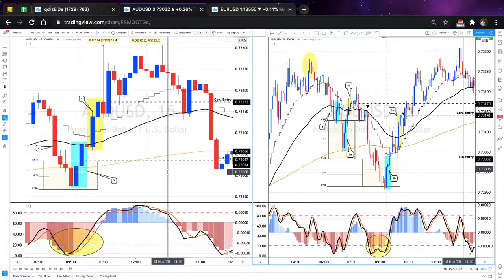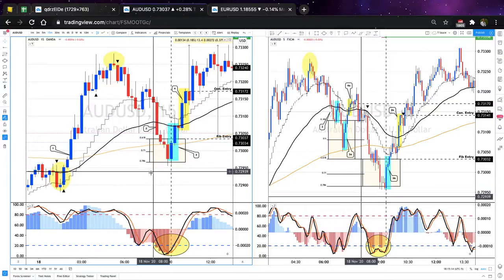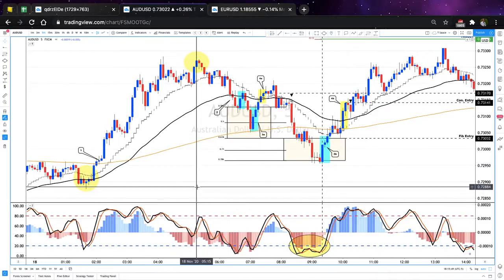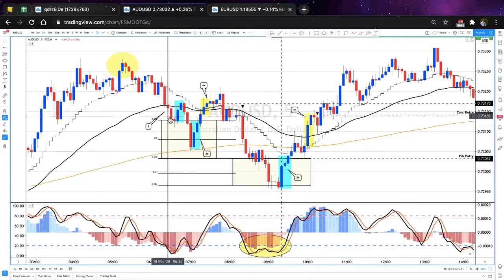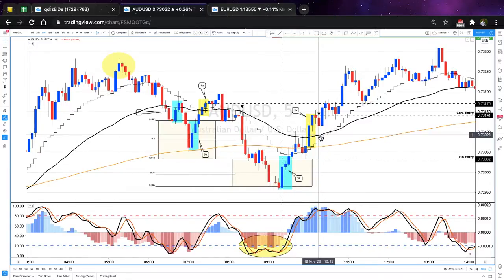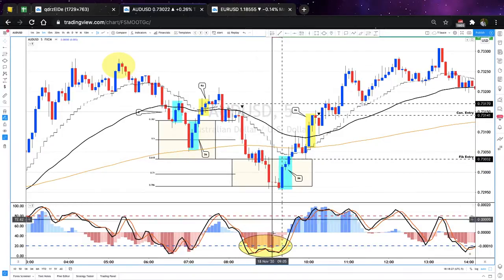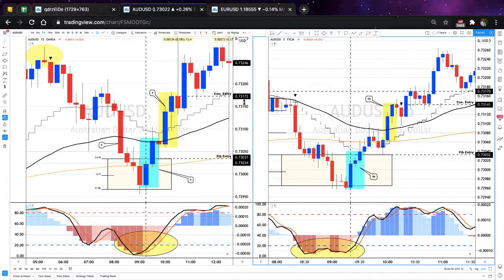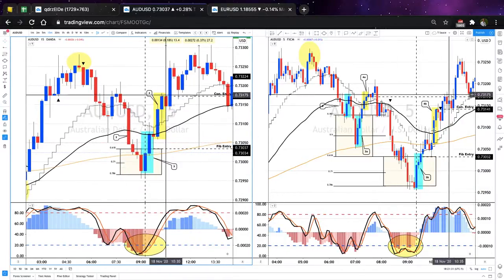T Sauce ~ Continuation Example